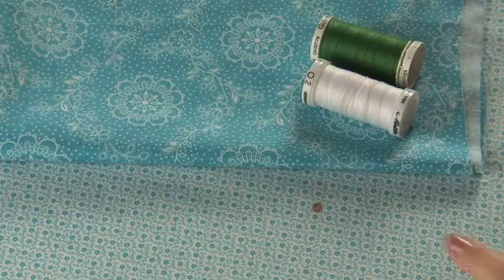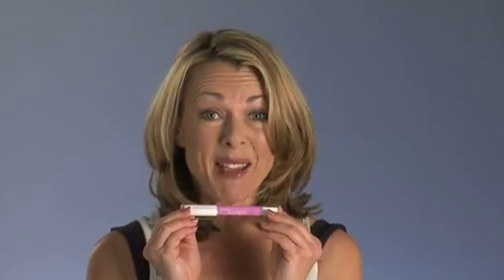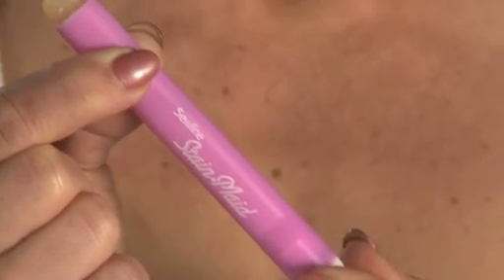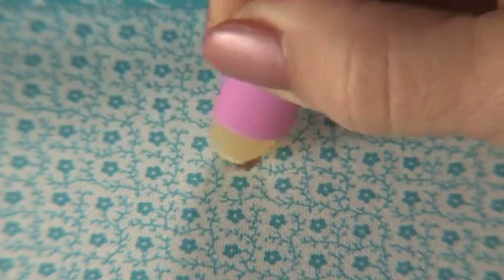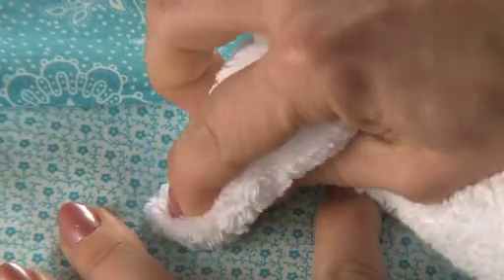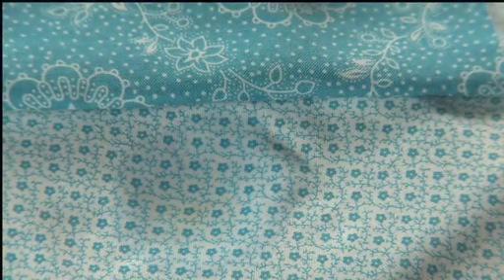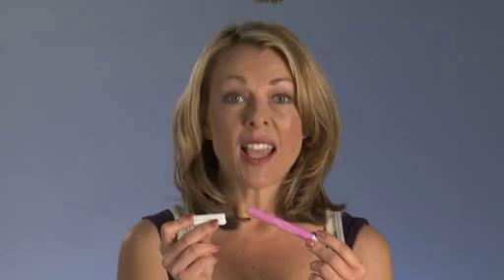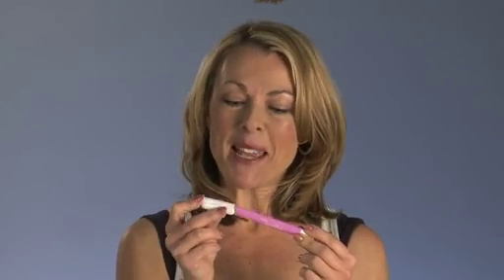SEWLINE Orange Oil Crayon [ENG]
Orange Oil Crayon

¡Haz desaparecer las manchas de los tejidos de una manera rápida y sencilla con esta barrita quitamanchas!

REF. 9413